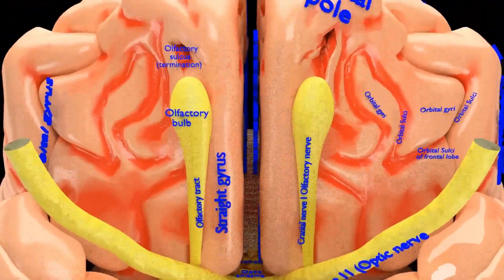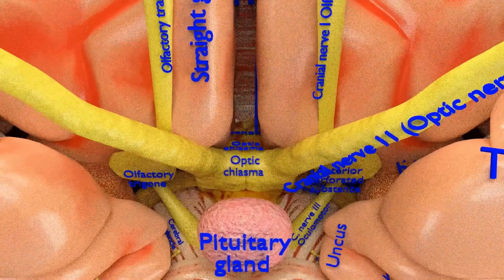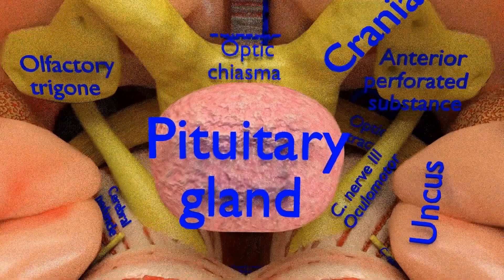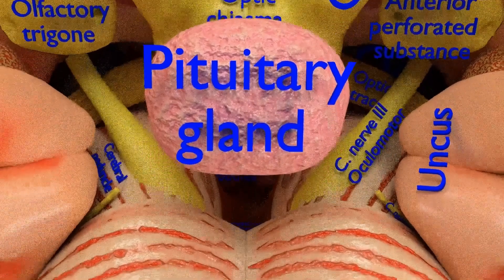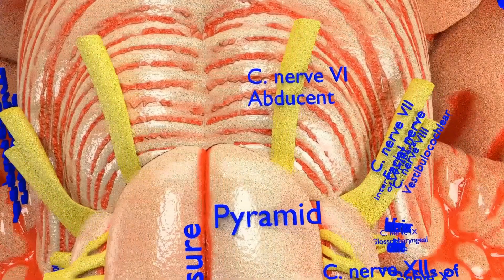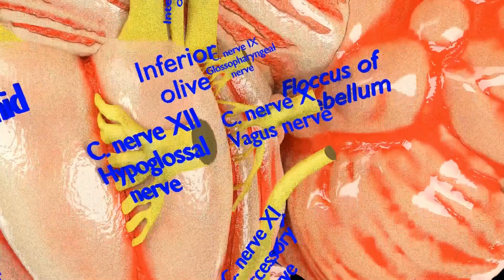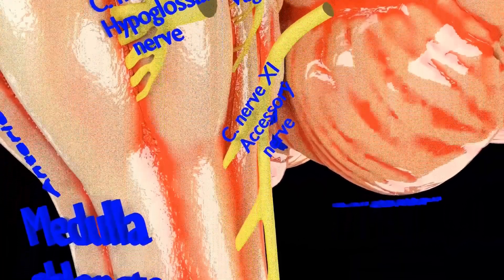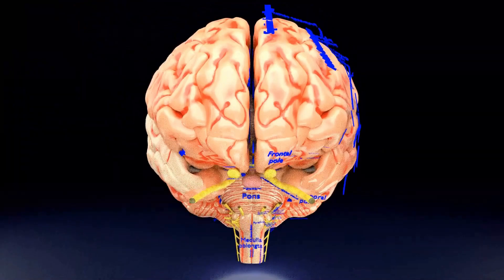human brain part 3 - neural control and coordination class 11 - 2022 - 3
humanbrainpart3 neuralcontrolandcoordinationclass11 #20223

neural control and coordination class 11 - neural control and coordination in one shot - all concepts,
 this session   will cover the neural control and coordination in one-shot.

keep the excitement in learning the topic neural control and coordination and clear all your doubts.

  understand the all concepts of the topic neural control and coordination in a better way to prepare for the boards easily to be a top scorer in the topic.
 In this animation, that is third part,  you  will learn the topic base of brain, cerebral cortex, structure, mapping, control and coordination in a detailed manner in this 5 part video series in an easy way.
The concept is explained in a 3d model of the Central nervous system including cerebral cortex, gray matter, limbic system, basal ganglia , brainstem including midbrain pons, medulla, cranial nerves, cerebellum. all parts labelled in detail anatomically and precisely